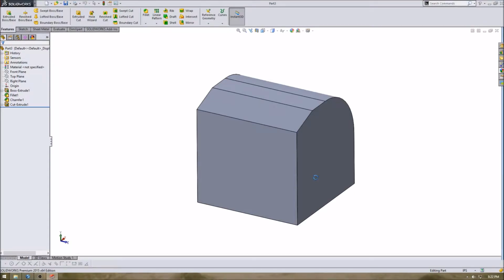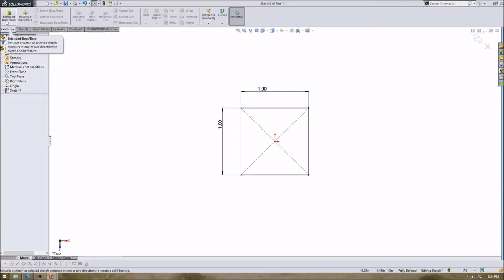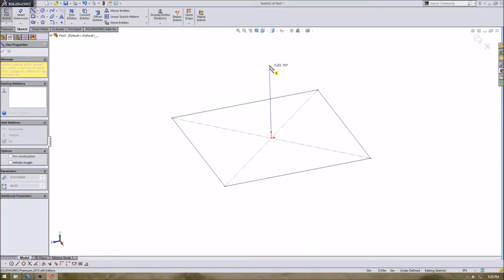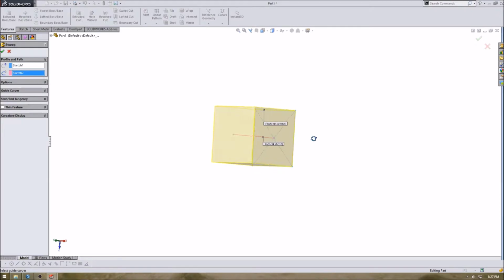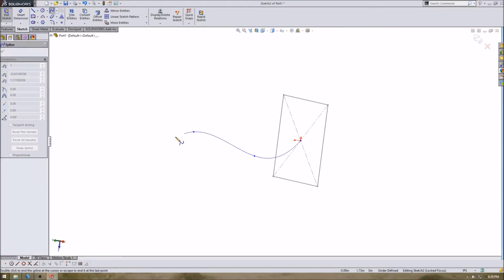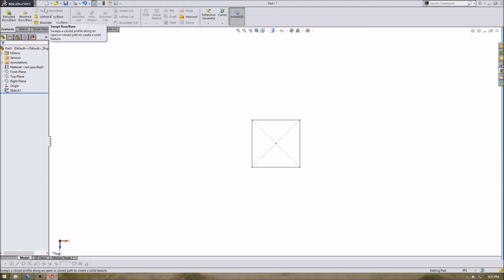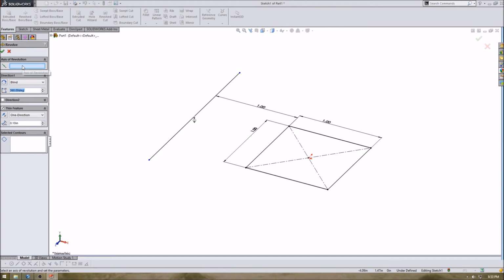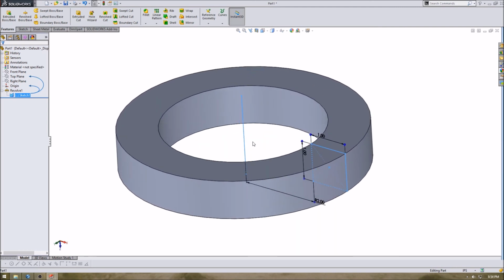Revolves and Sweeps in Solidworks: Tutorial for Beginners Lesson 2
In this tutorial we will build on our prior knowledge by creating a basic sweep, and then changing the path of that sweep to see the results. We will then create a revolve and change the profile for that as well.

4:17 Sweep features
8:30 Revolve features